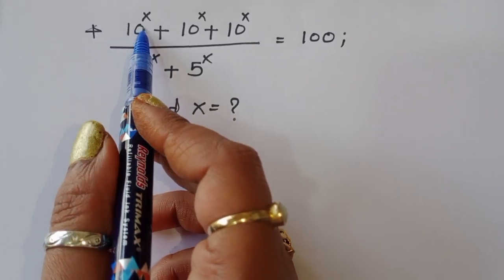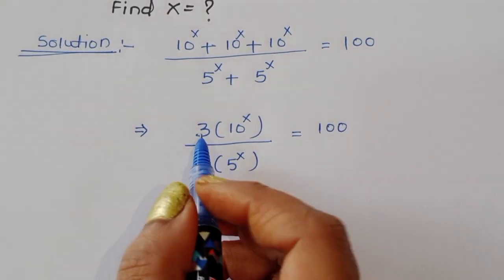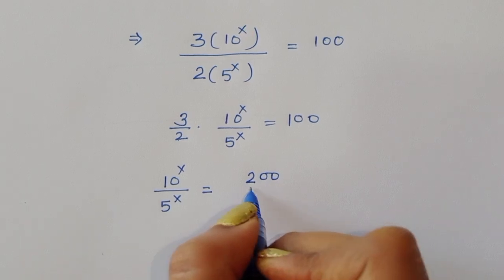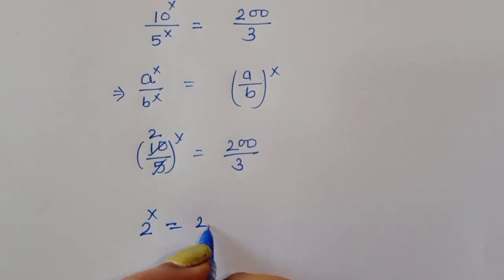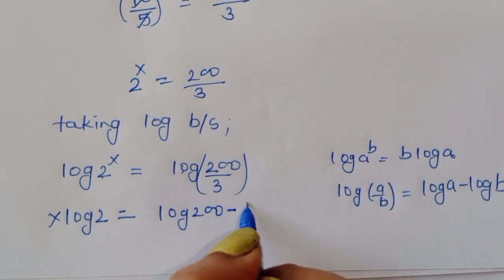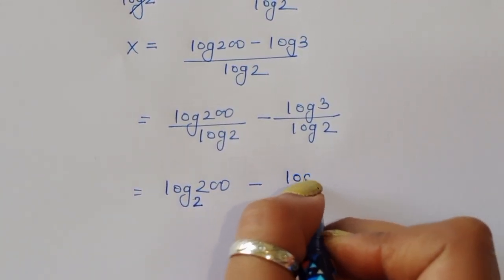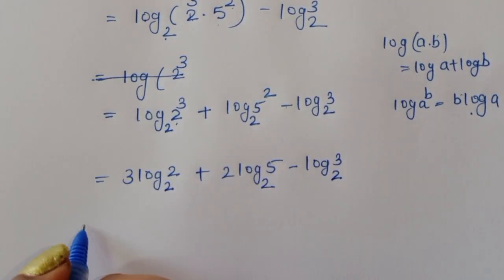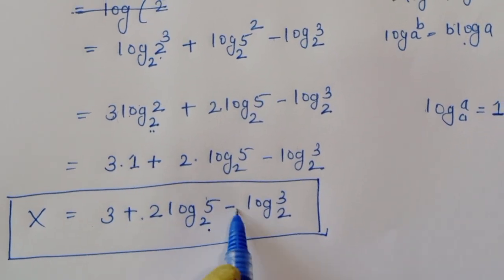Germany l| can you solve?? l Nice Olympiad Math Exponential Problem✍️📘